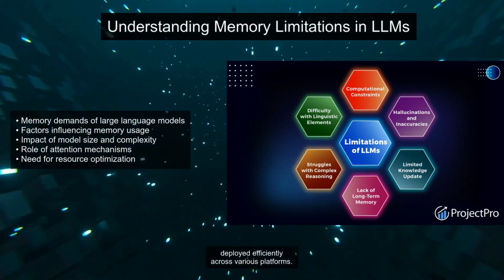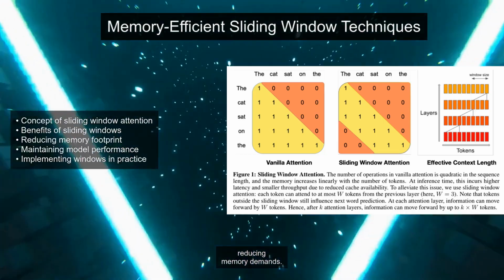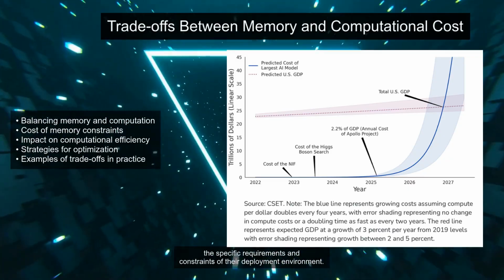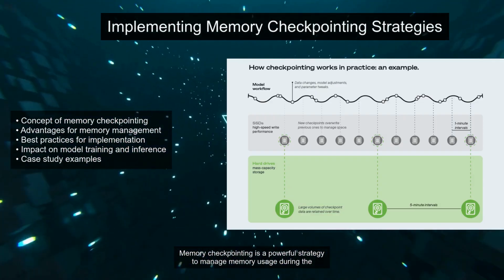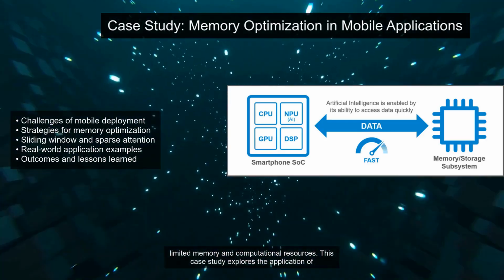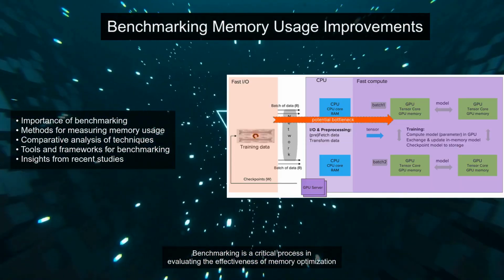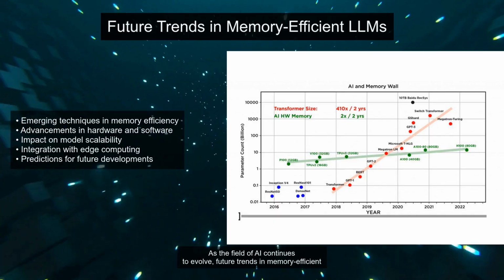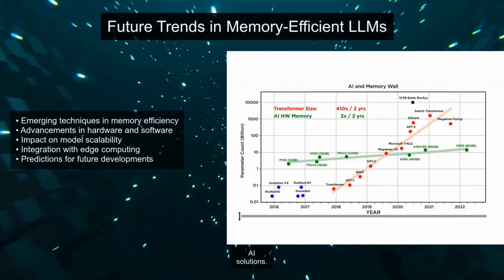Handling Memory Constraints in Sliding Window Attention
Welcome to our in-depth exploration of 'Handling Memory Constraints in Sliding Window Attention'! In this video, we delve into strategies to optimize memory usage in large language models, enhancing performance while managing resource limitations efficiently.

We begin by highlighting the importance of memory management in the context of sliding window attention, a crucial component in large language models. Discover the challenges and solutions associated with these resource-intensive systems.

Understand the memory limitations of LLMs, including the factors influencing memory usage, the impact of model size, and the critical role of attention mechanisms. Learn how sliding window techniques can reduce memory footprint while maintaining model performance, and explore the real-world applications of these methods.

We'll also discuss the trade-offs between memory and computational cost, reviewing strategies for achieving a balance and examining examples of how these trade-offs play out in practice.

Discover how sparse attention can reduce memory load compared to dense attention, offering practical tips for implementation. We also introduce memory checkpointing strategies that help manage memory more effectively, supported by case studies.

Learn about memory optimization in mobile applications, exploring challenges and real-world examples of sliding window and sparse attention in action.

Finally, we cover benchmarking techniques to measure memory usage improvements, providing insights from recent studies and discussing future trends in memory-efficient LLMs, including emerging techniques and advancements in hardware.

Join us for this comprehensive guide to optimizing memory in large language models, ensuring efficient resource management for future-ready deployments.